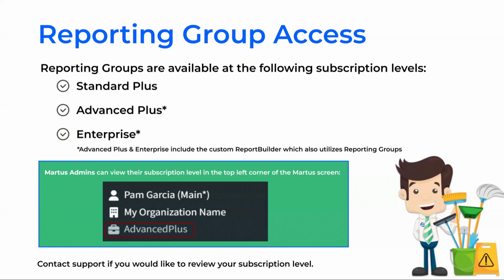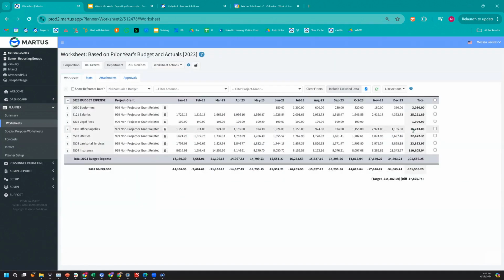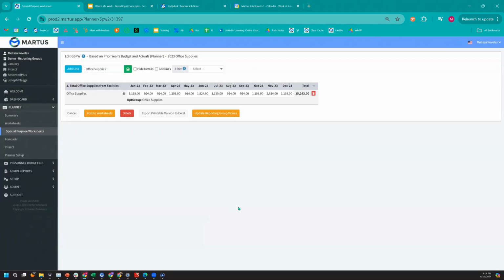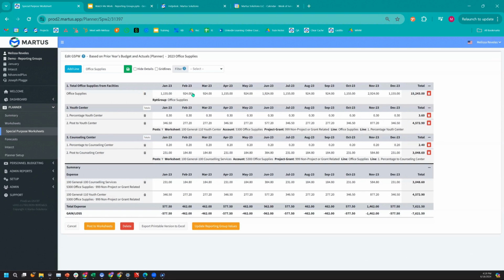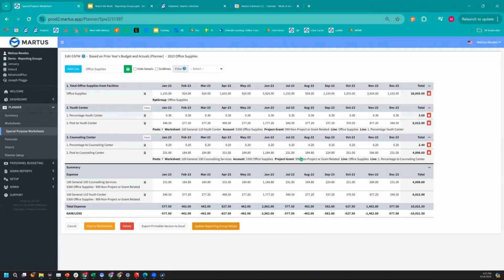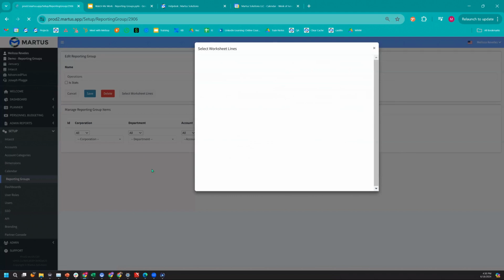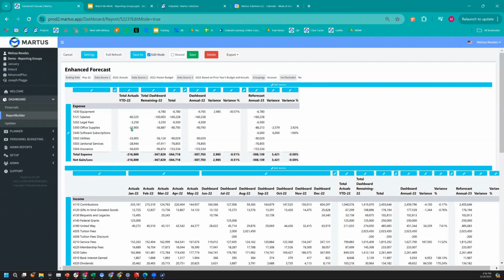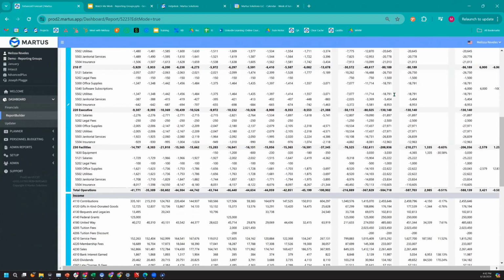Watch Me Work | Reporting Groups in Martus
Need to track budget data across multiple dimensions or create custom groupings for allocation calculations? Reporting Groups let you define specific combinations of dimension values and GL accounts, then use them in Special Purpose Worksheets and Report Builder to slice your data exactly how you need it.

0:00 - Introduction
0:36 - Subscription Level Requirements
1:21 - What Are Reporting Groups
5:00 - Create Reporting Groups in SPWs
12:00 - Use Reporting Groups in SPW Calculations
18:00 - Reporting Groups in Global SPWs
24:00 - Reporting Groups in Report Builder
30:00 - Q&A and Wrap-Up

In this webinar:
🔷 What reporting groups are and which subscription levels have access
🔷 Create reporting groups by selecting worksheet lines or using dimension filters
🔷 Use reporting groups as quantities in SPW calculations
🔷 Build allocation formulas using reporting group data
🔷 Apply reporting groups in Global SPWs for organization-wide calculations
🔷 Use reporting groups in Report Builder for custom financial reports